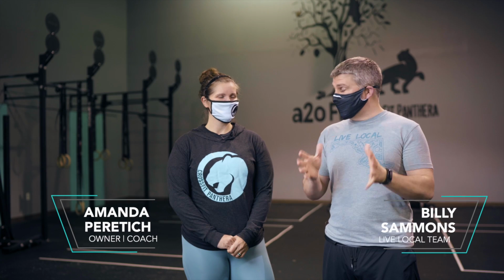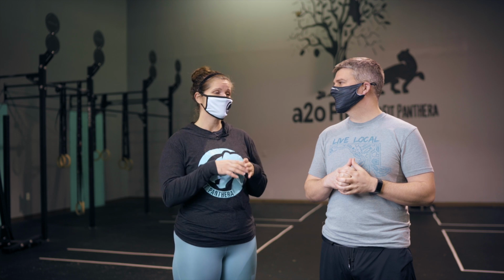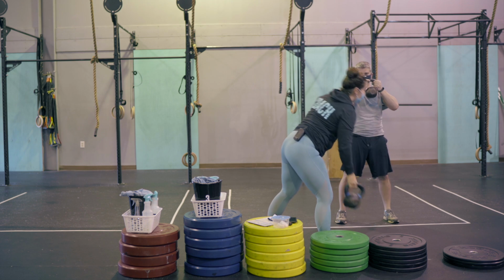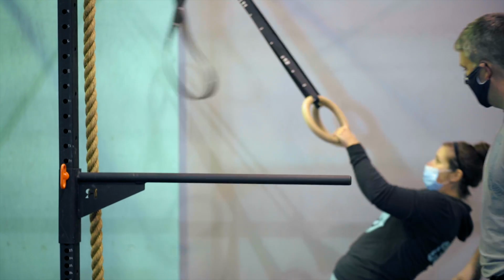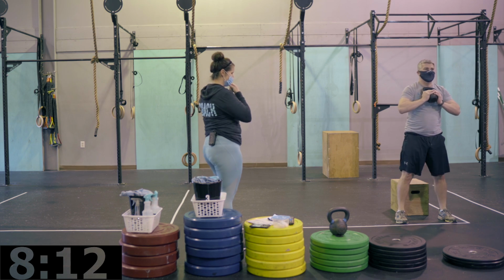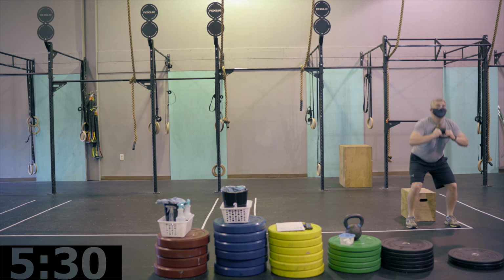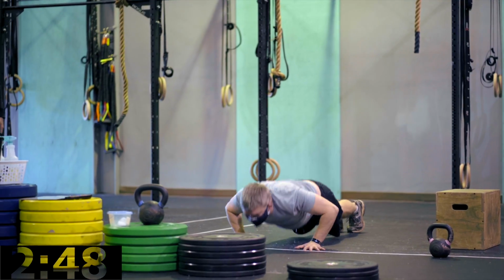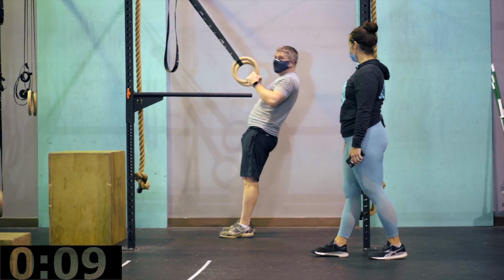a2o Crossfit : Live Local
Ready for an intense CrossFit workout? Here we are.